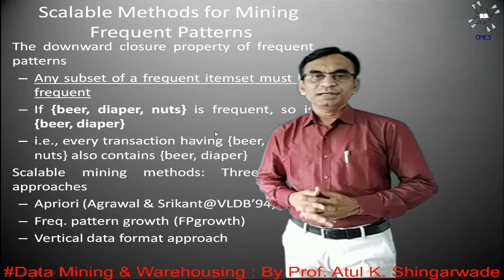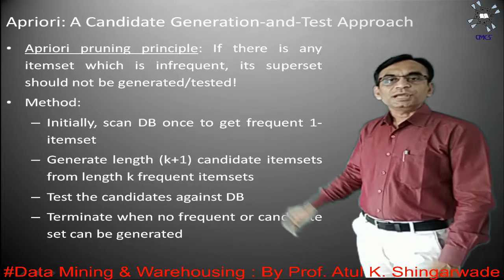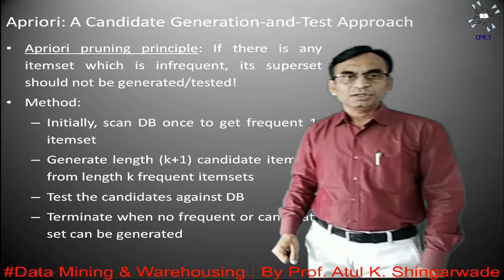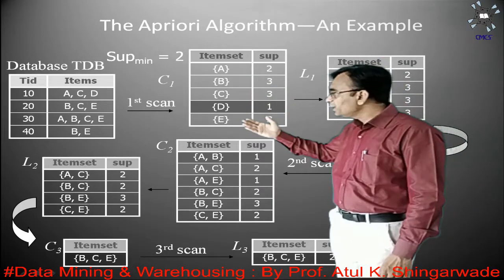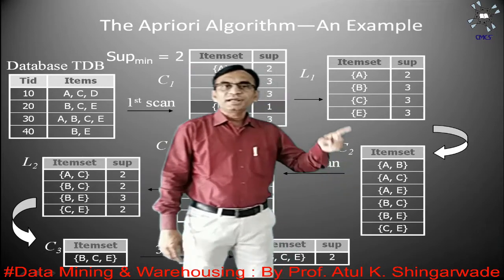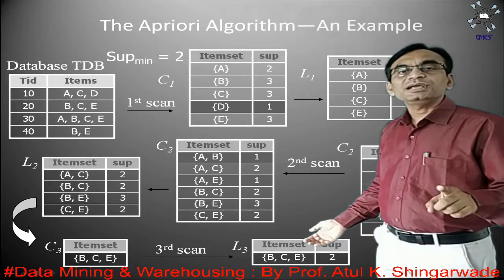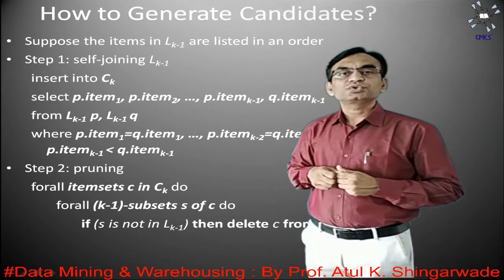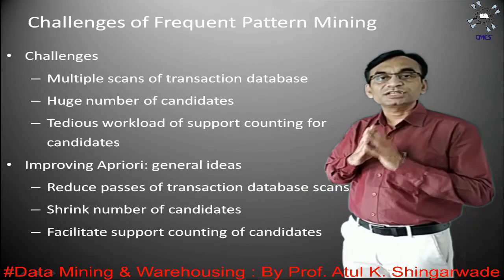3-3 MSC II SEM III Data Mining UNIT 3-3 Apriori_Algorithm